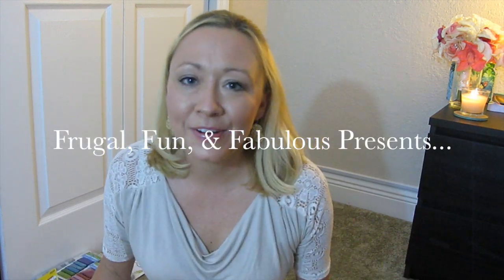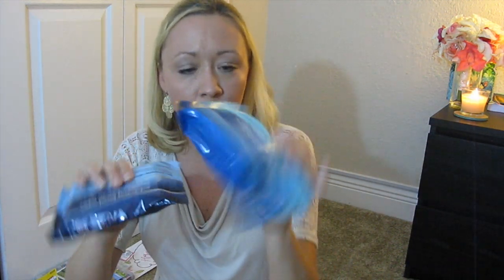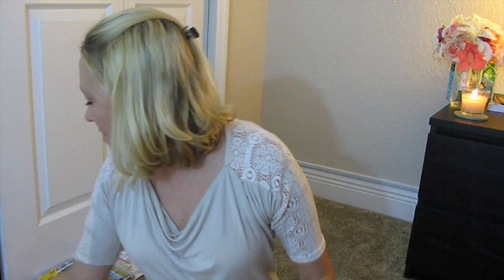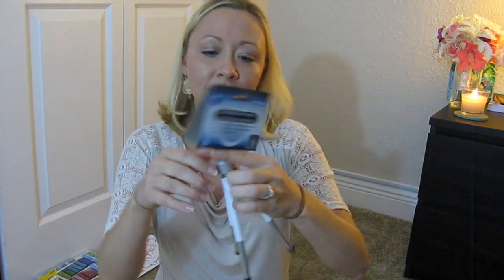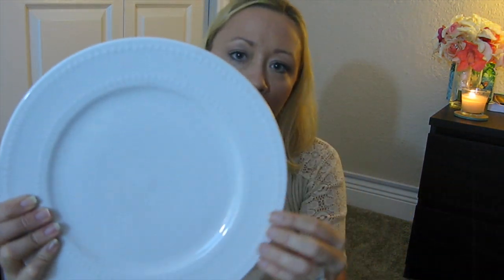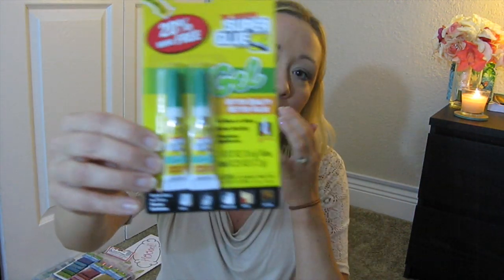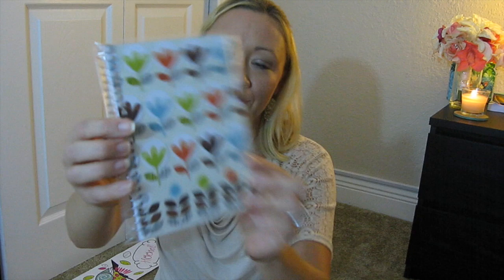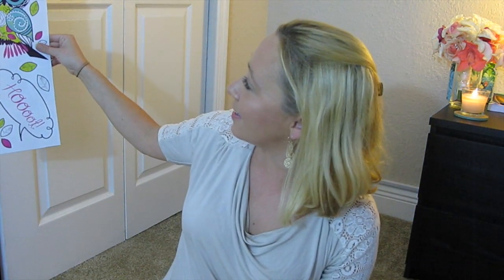Huge Dollar Tree Haul - Part 2! Beauty & Craft Supplies 5-19-14